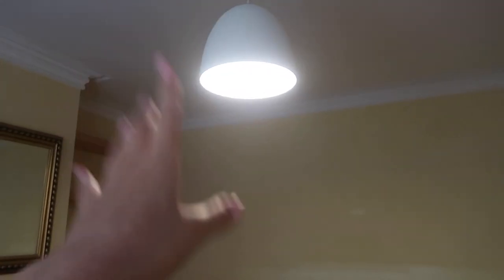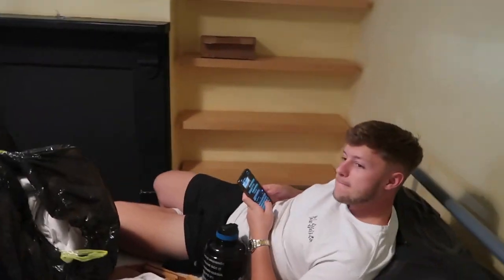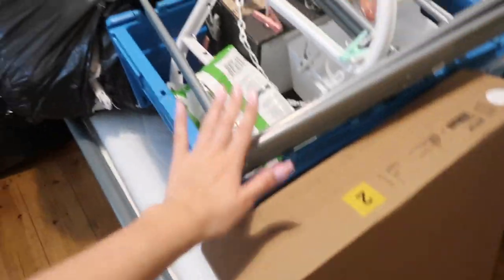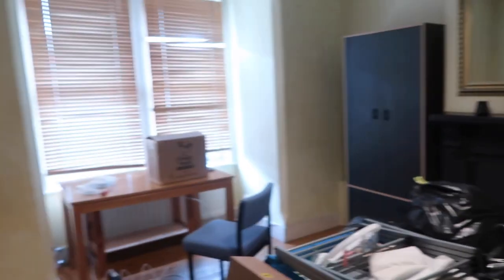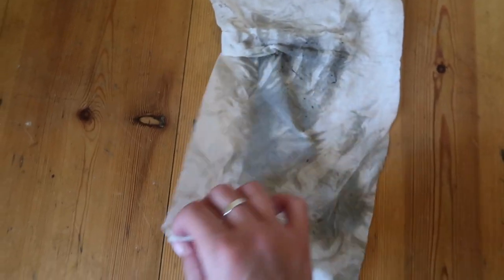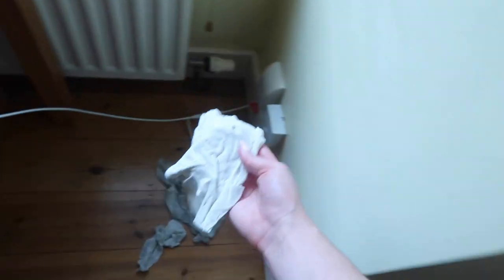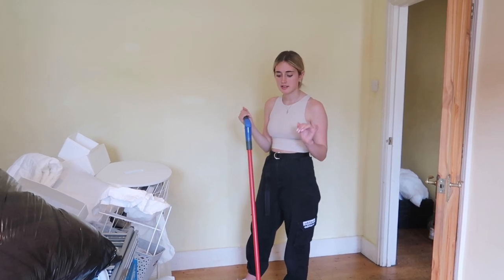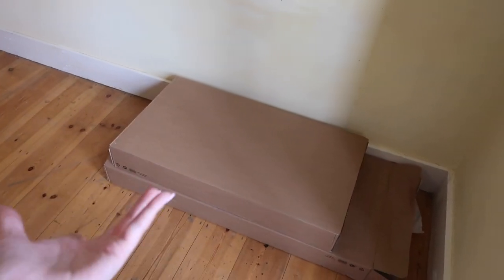MOVING INTO MY 3RD YEAR UNI HOUSE! Oxford Brookes University!